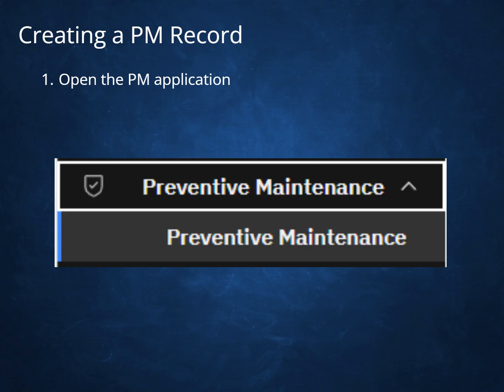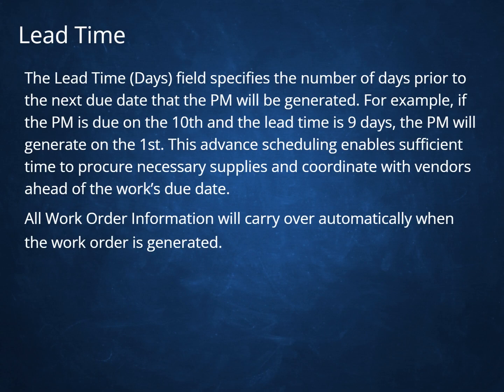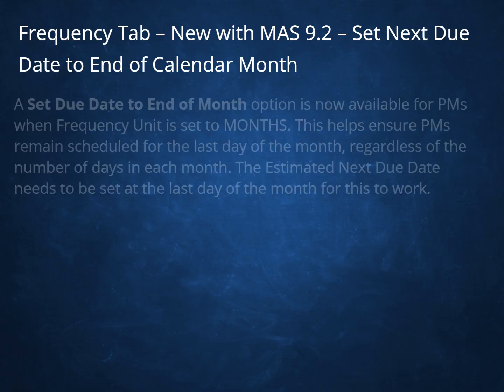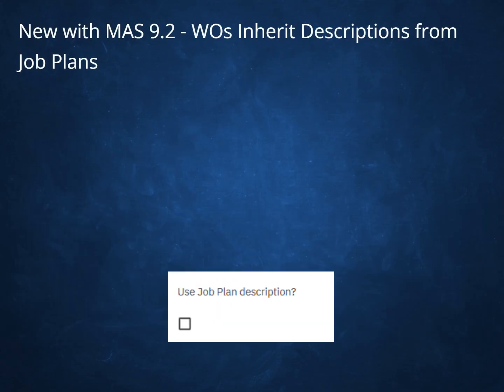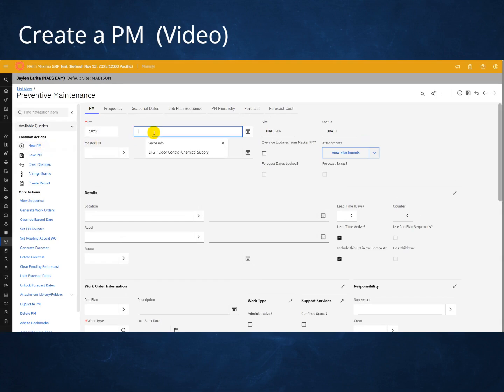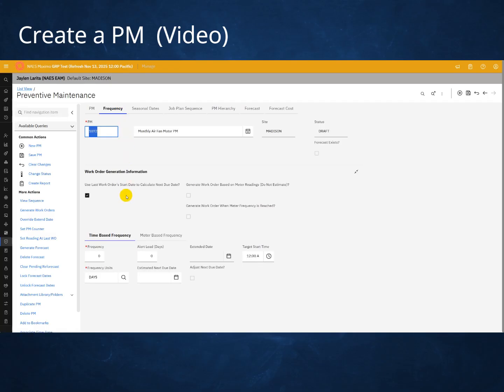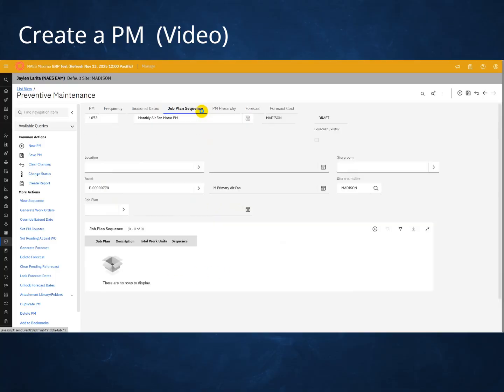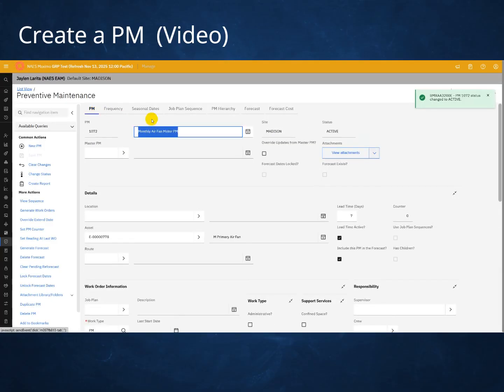Create a PM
This course explains how to create and schedule a Preventive Maintenance (PM) record in Maximo Application Suite (MAS), including setting lead time, frequency, seasonal schedules, and job plan sequences, and activating the PM to generate work orders.